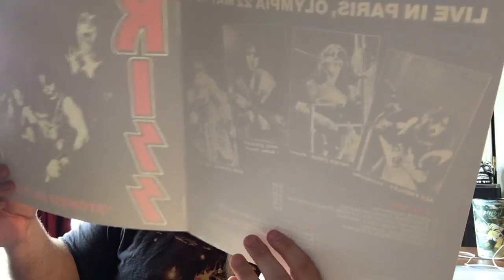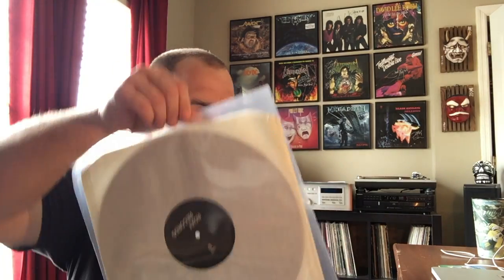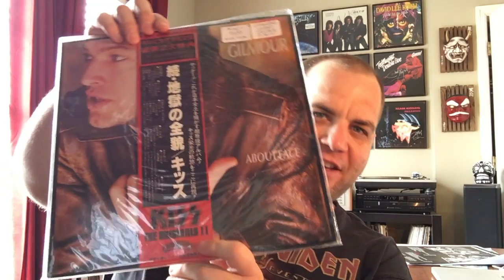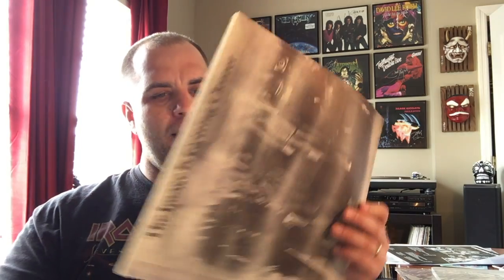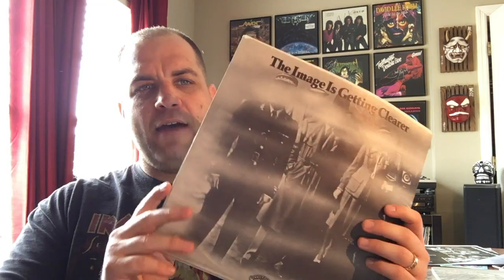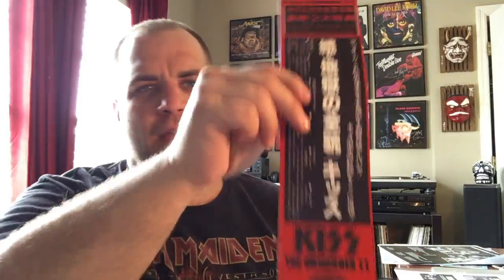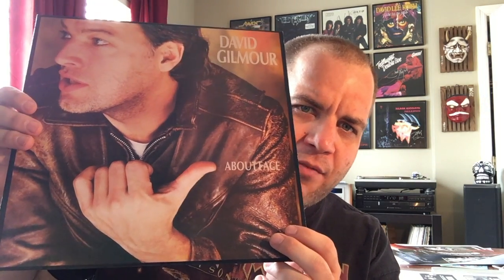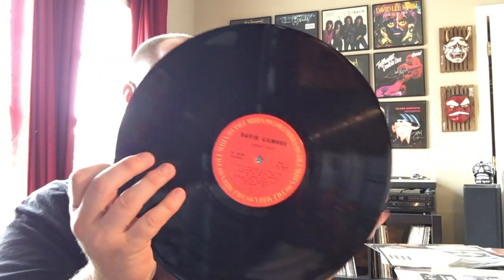The Mail | VCLT from smfcpthowdy